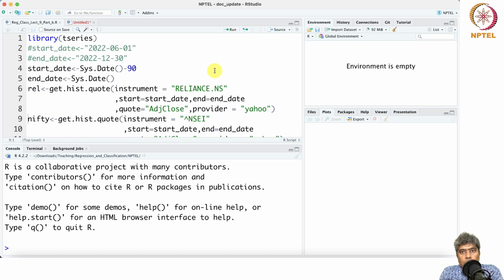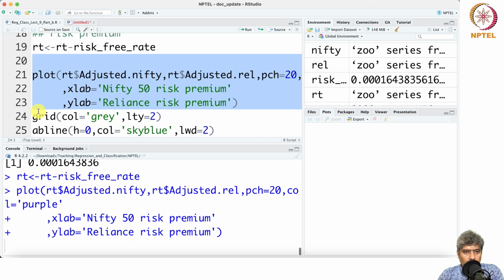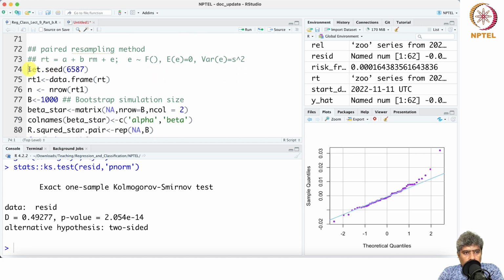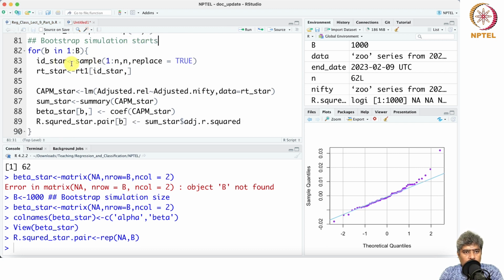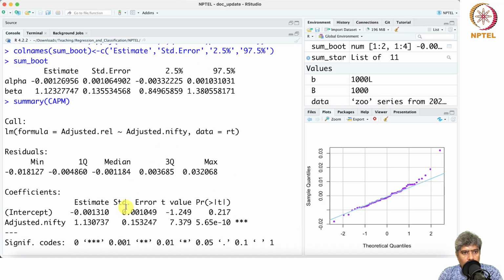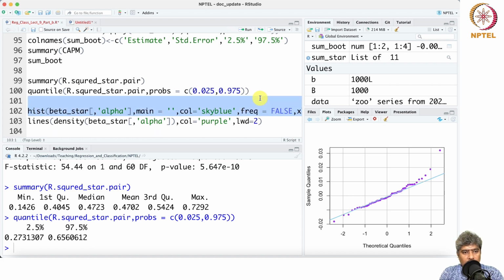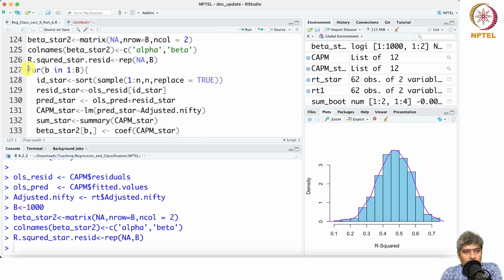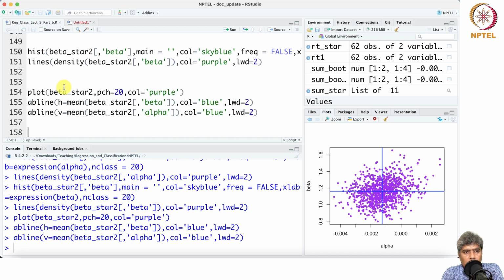Hands on with R for Bootstrap Regression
Implement Bootstrap Regression using R